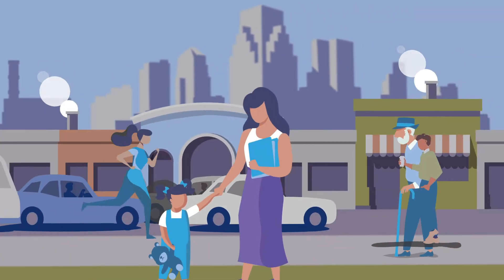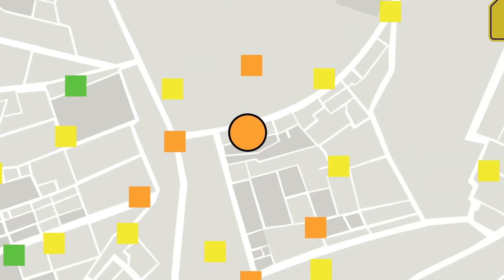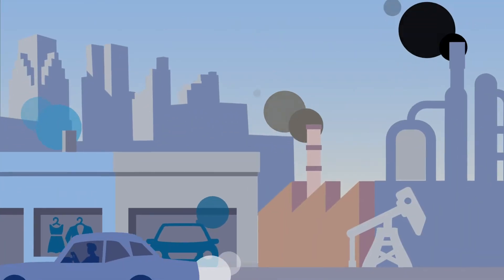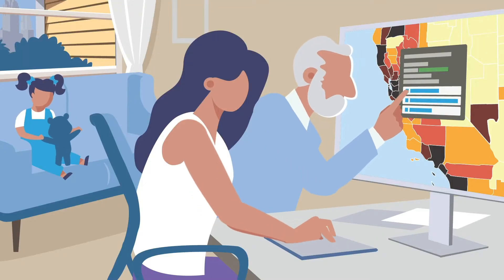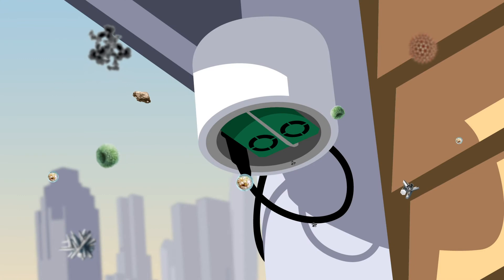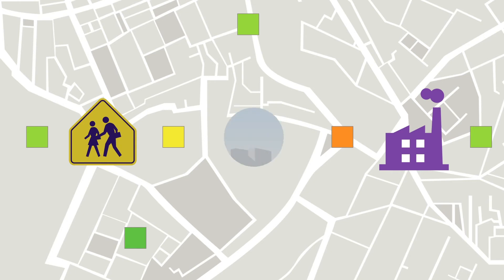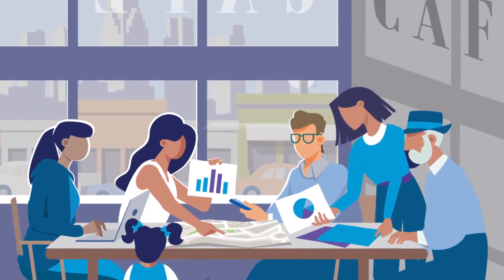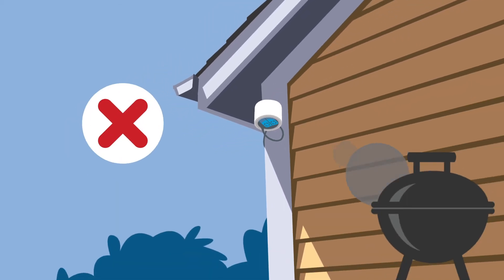Air Sensor Training #1: Community in Action - A Comprehensive Guidebook on Air Quality Sensors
In September 2021, South Coast AQMD published a guide on using air quality sensors "Community in Action: A Comprehensive Educational Toolkit on Air Quality Sensors". A key component of the Toolkit is an air sensor guidebook on air quality project planning, operating air quality sensors and understanding the data. Sensor installation guides, data analysis and visualization tools, infographics, and examples of reports and analysis produced by partner communities provide a complete package of educational material. Engaging training videos provide background information on air quality monitoring and sensor installation. The Toolkit was shaped through the collaborative effort with 14 different California communities over the past five years and the experience of deploying nearly 400 air quality sensors under a U.S. EPA Science To Achieve Results grant. These tools and resources will promote more effective and successful use of sensors, which will lead to increased education and awareness of air quality issues and ways to reduce exposure and emissions among the public.